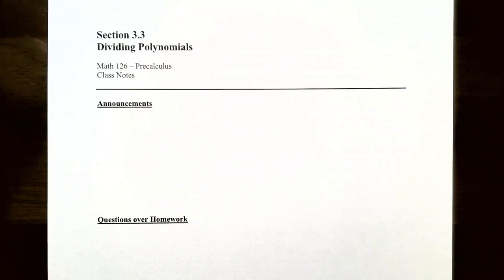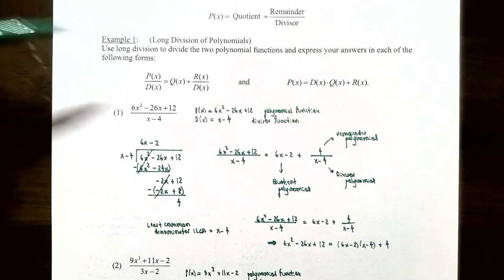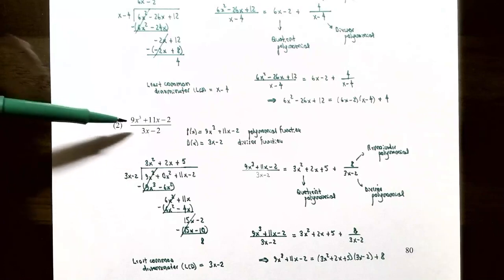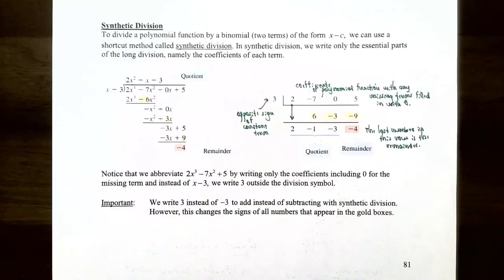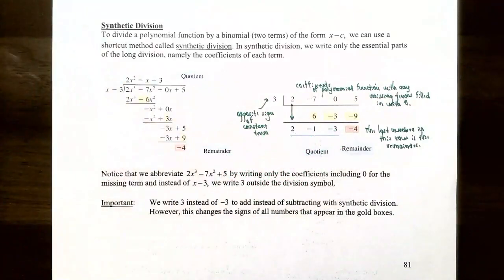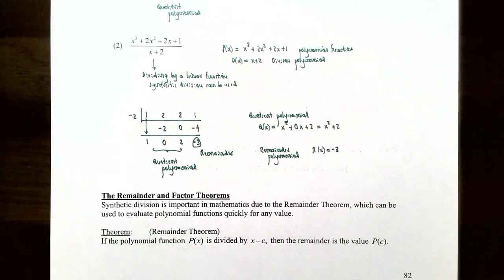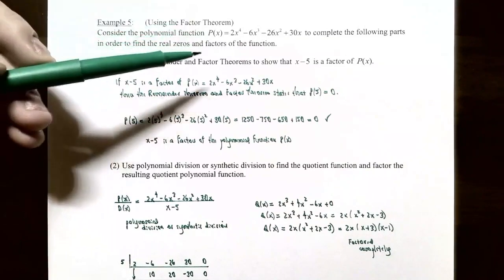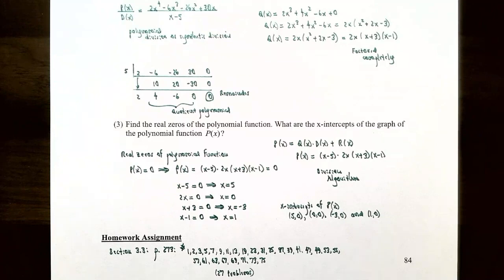Dividing Polynomials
In this video we discuss how to use long division and synthetic division to divide two polynomial functions according to the Division Algorithm. We also covered the Remainder and Factor Theorems, which will used in the next video to determine the factored form of a polynomial function so that we can find the real zeros.